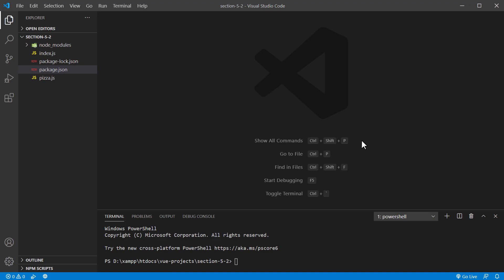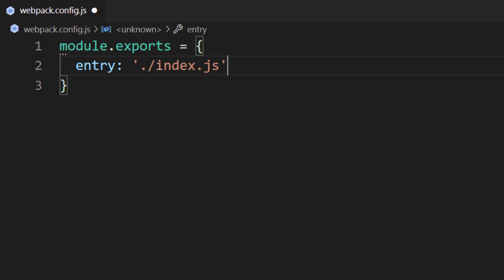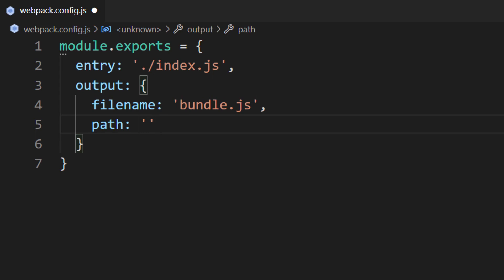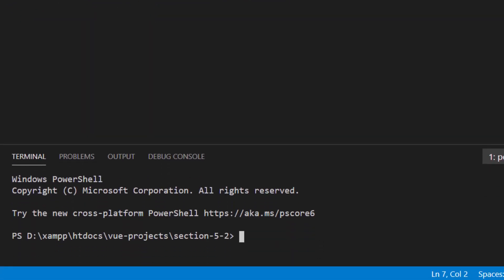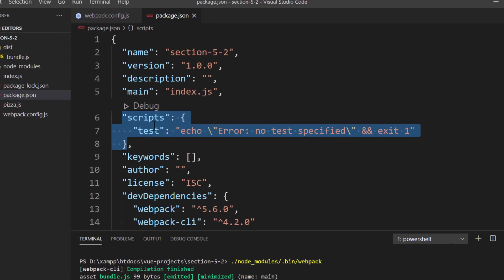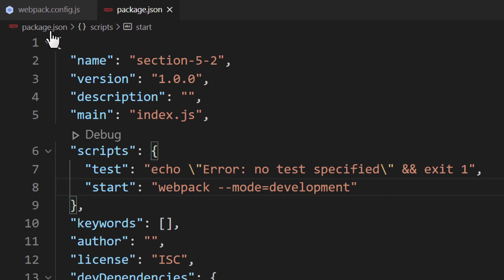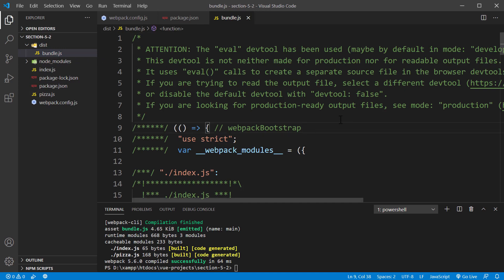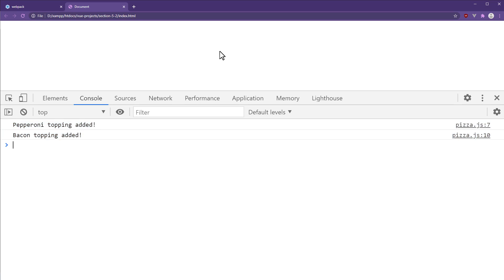Vue Js web Development 2021 Tutorials part- 38 ( Configuring Webpack )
Vue.js is an open-source model–view–viewmodel front end JavaScript framework for building user interfaces and single-page applications.